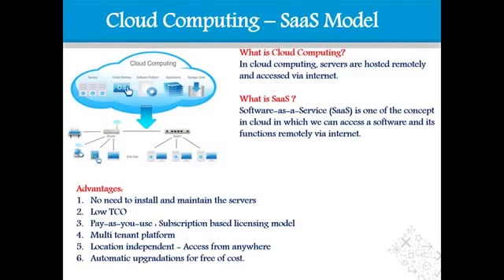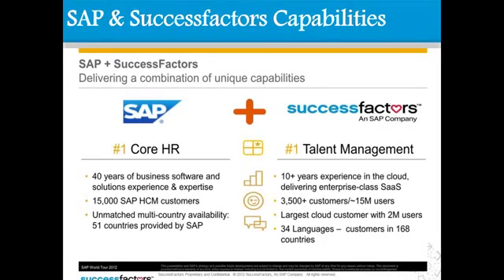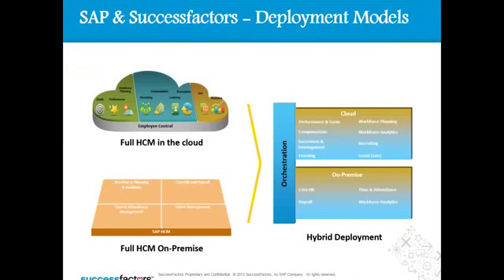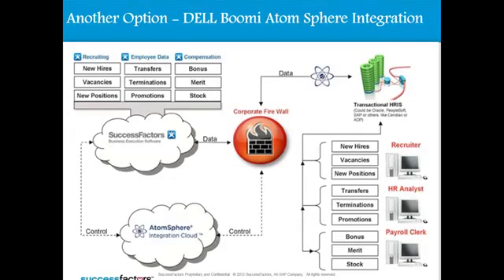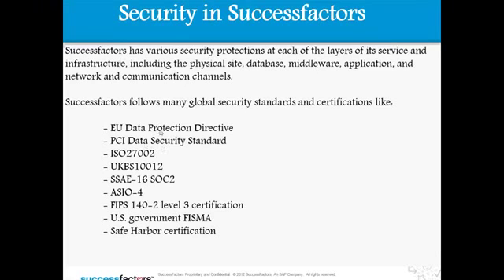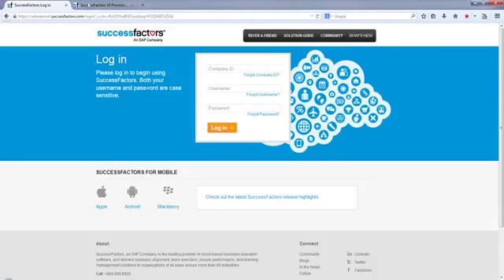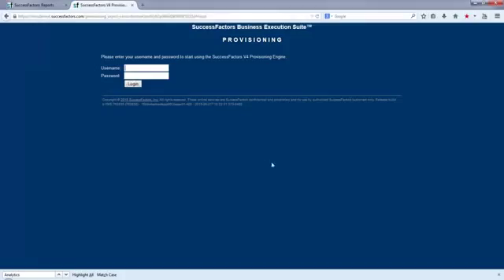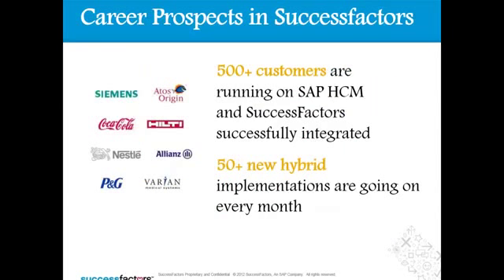SAP SUCCESSFACTORS Online Training Demo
SAP Successfactors Online Training by Certified Consultant.
We offer SAP Successfactors Online Training in below Modules::
1) Introduction to Mastery
2) Work force analytics & Reporting
3) Introduction to Goal Mgmt & Performance Mgmt
4) Compensation Mgmt
5) Employee Central
6) Bizx Mobile
7) Recruitment Management
8) SAP JAM Administration.